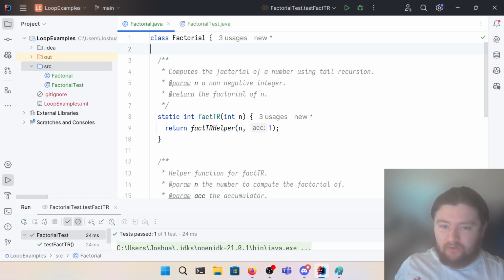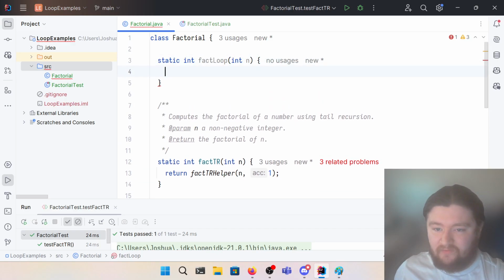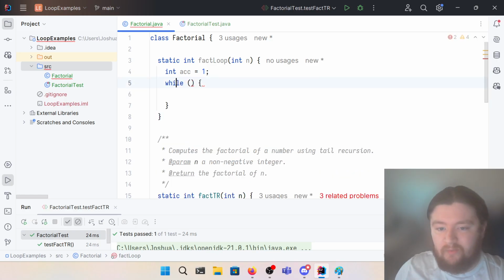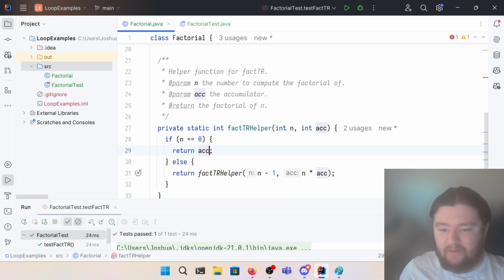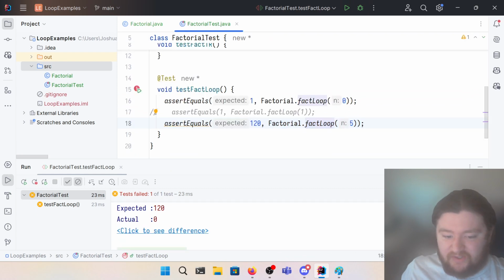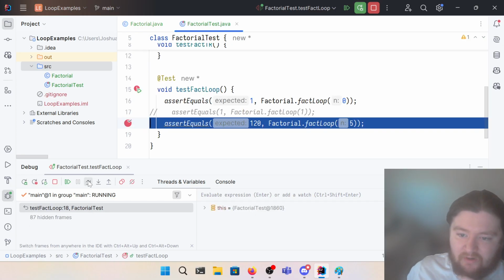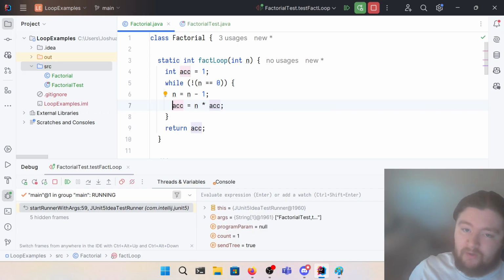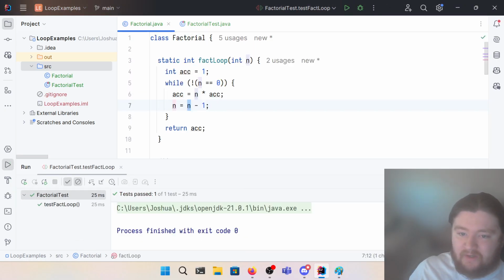C212 - Chapter 2.3: Translating Tail Recursive Factorial Into a Loop